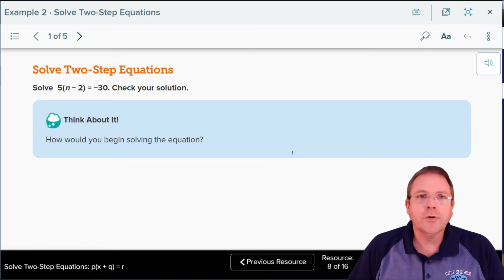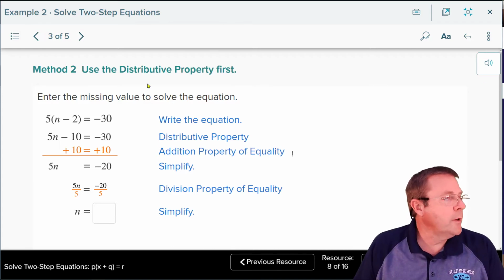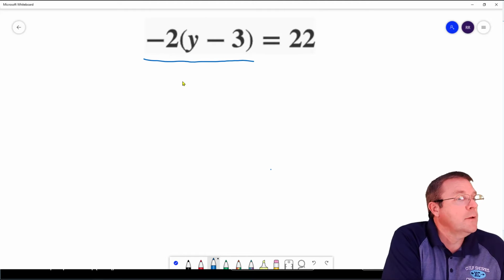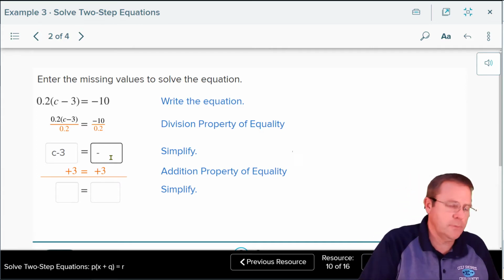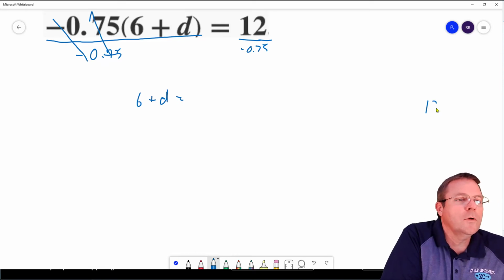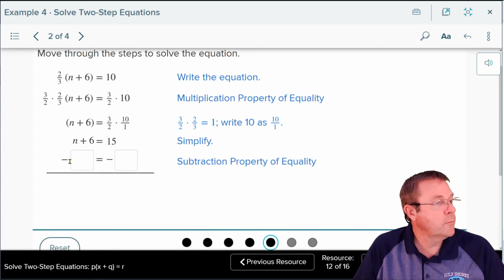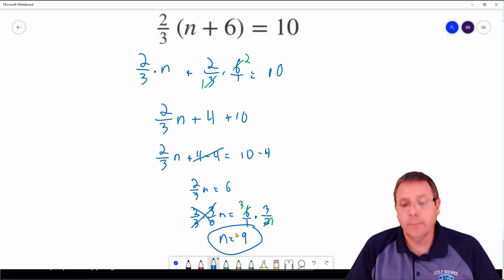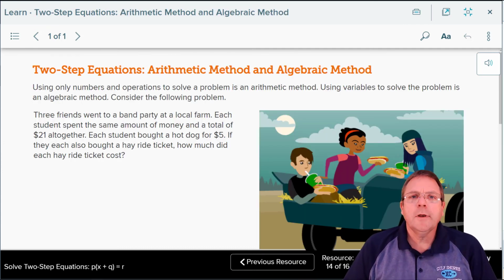6-3 Write and Solve Two Step Equations px + q = r (Part 2)